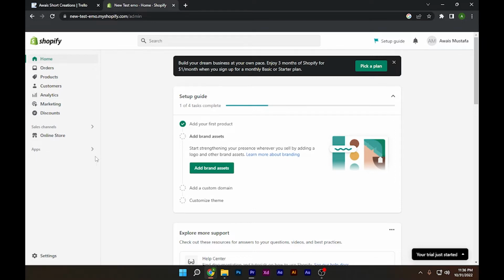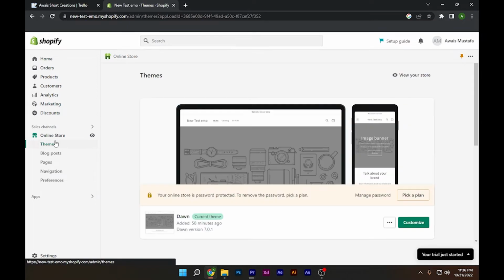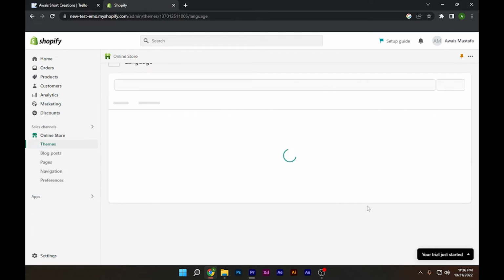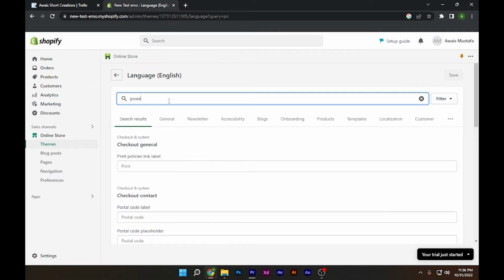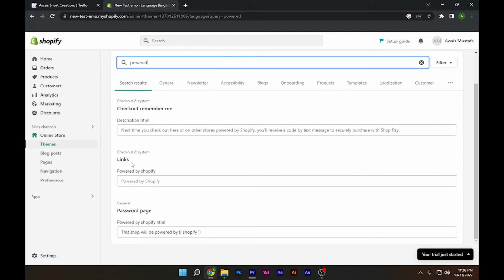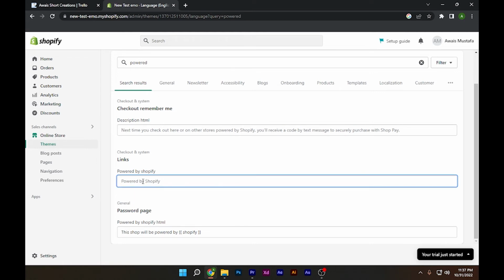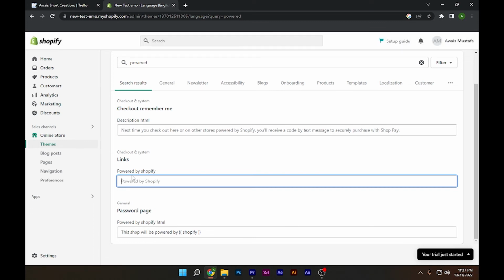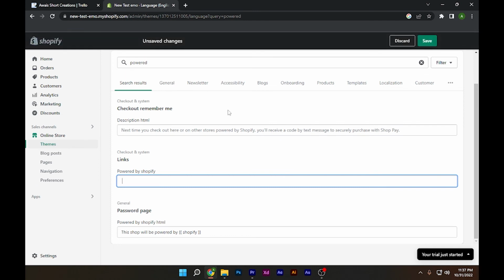How to remove 'powered by Shopify' in your Shopify store - Easy 2025 tutorial